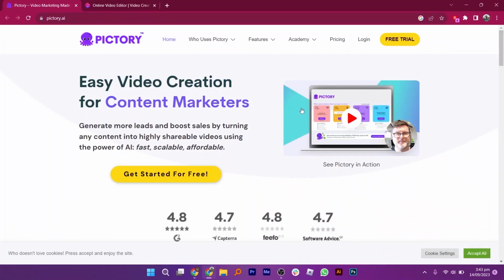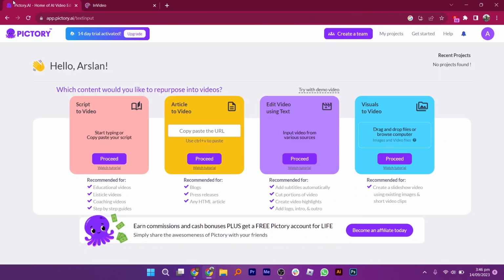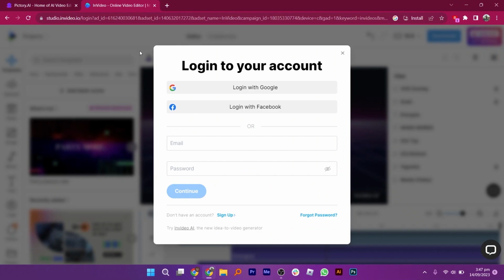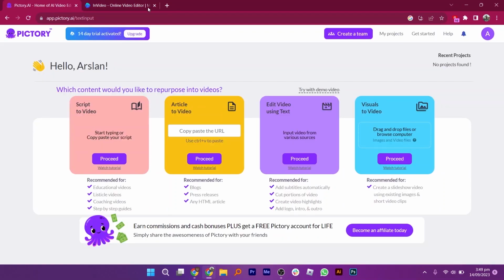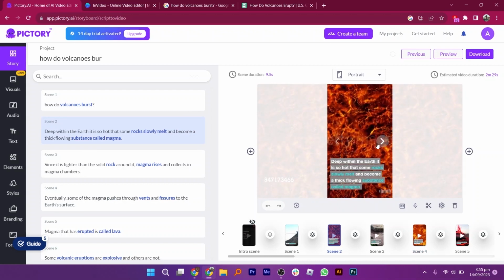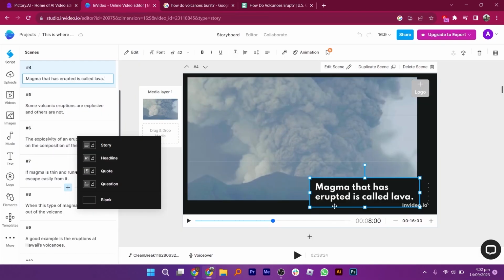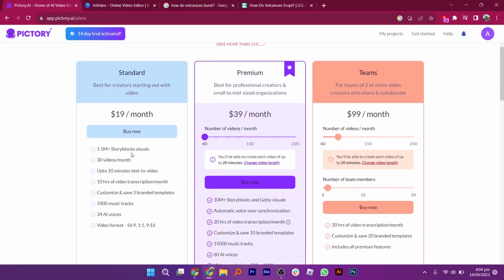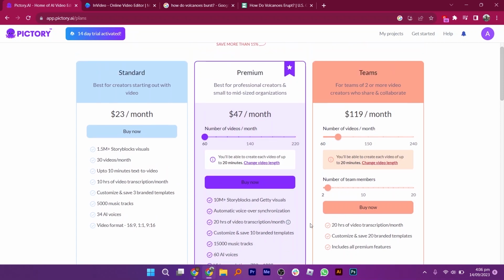INVIDEO VS PICTORY: ULTIMATE COMPARISON 2025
Welcome to the ultimate showdown of 2025 – Invideo vs Pictory! In this in-depth comparison, we'll explore the key features, advantages, and drawbacks of these two leading video editing tools to help you make an informed decision.

0:00 INTRO
0:04 TUTORIAL